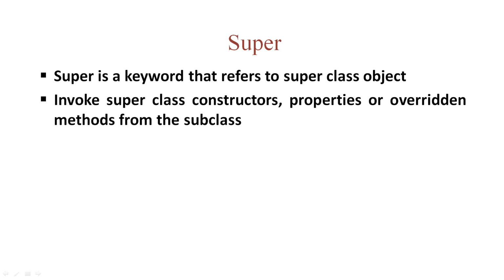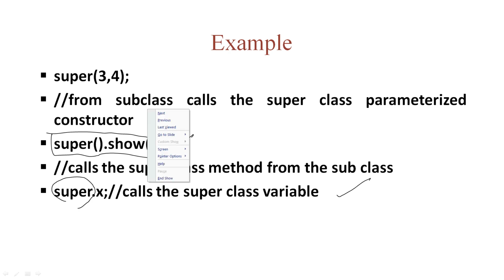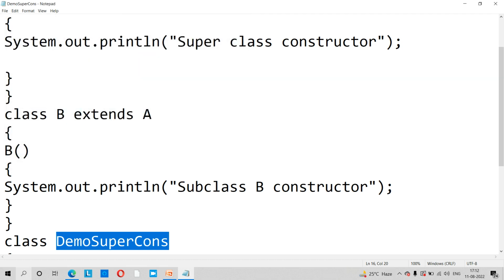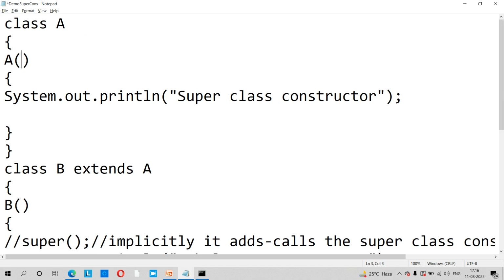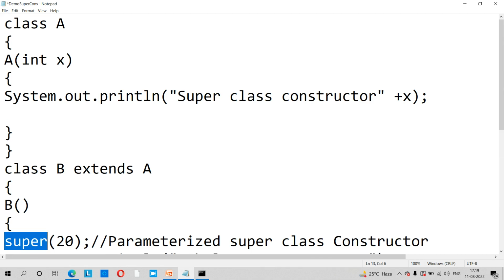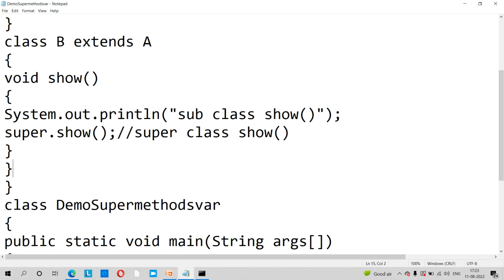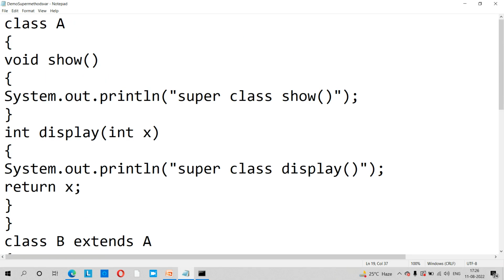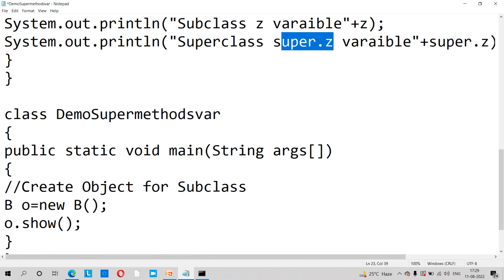Super Keyword Inheritance